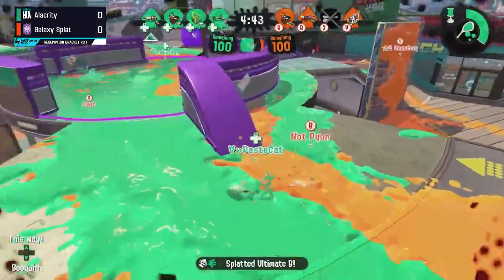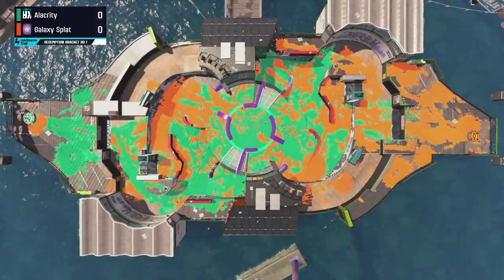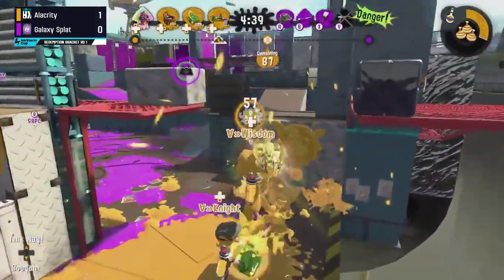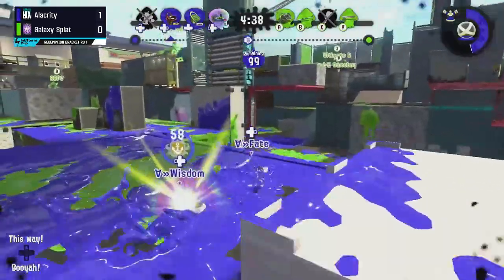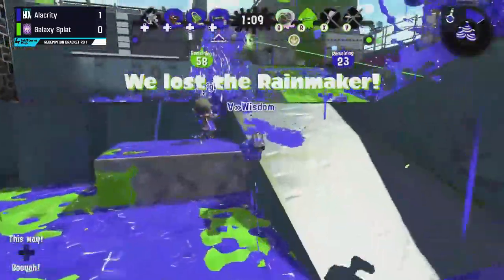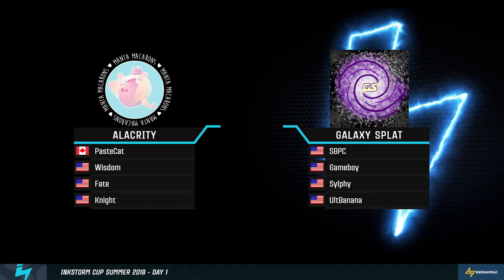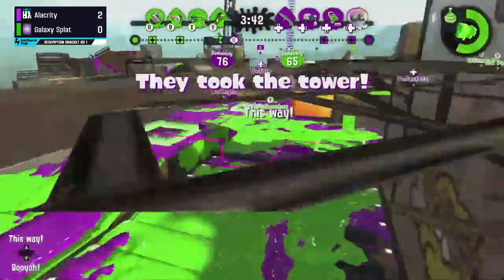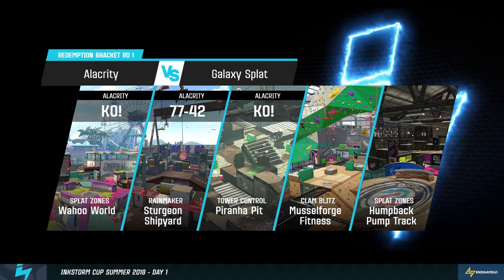Alacrity vs. Galaxy Splat | Redemption Bracket | InkStorm Cup: Summer 2018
InkStorm Cup: Summer 2018 (July 14-15) was among the wildest online Splatoon tournaments in the game's history, featuring one of the largest prizes yet in the game: two trips to Japan, provided by Shinobism, to play in the Platinum Cup against top Japanese squads.